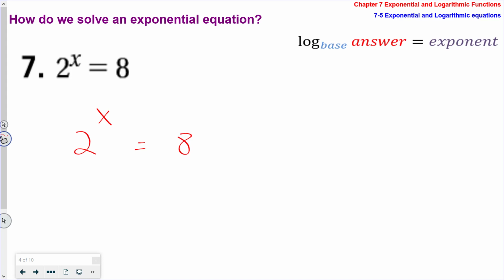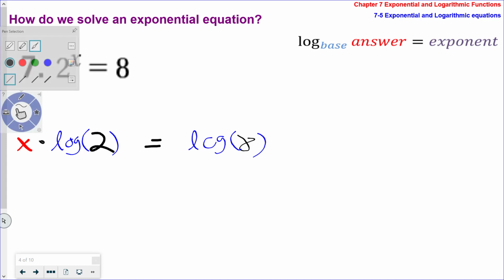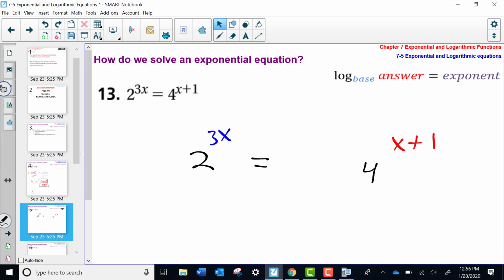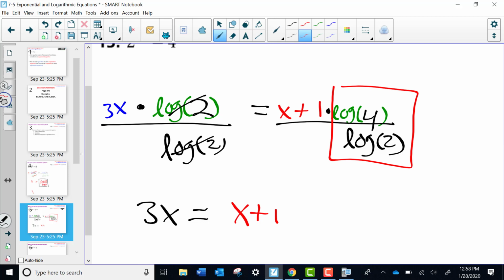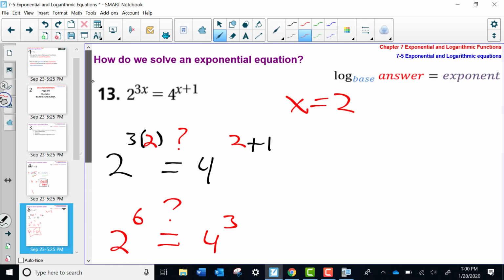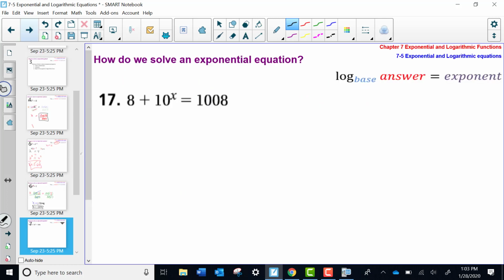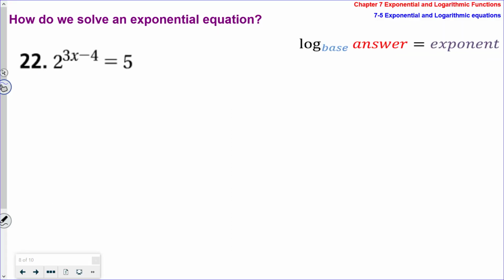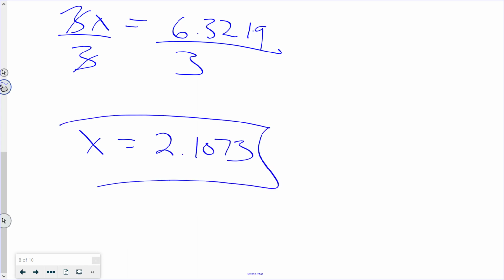7-5 Exponential Functions